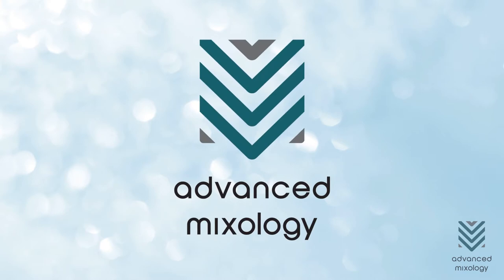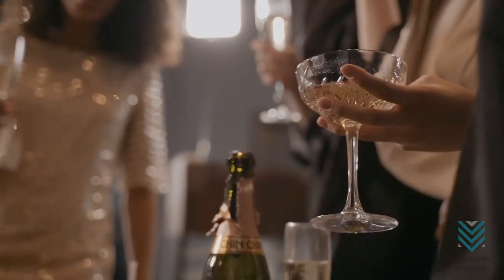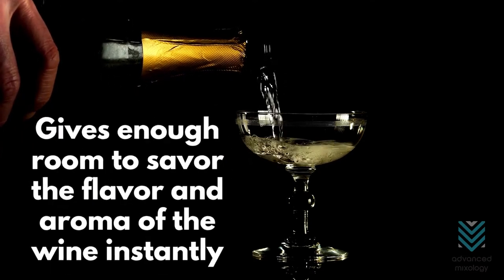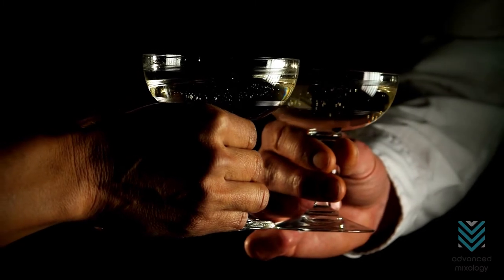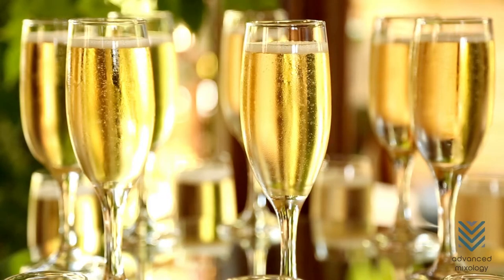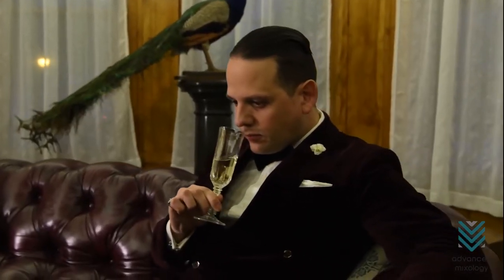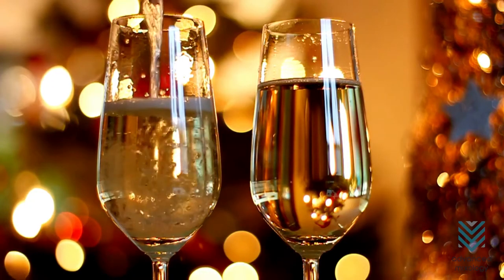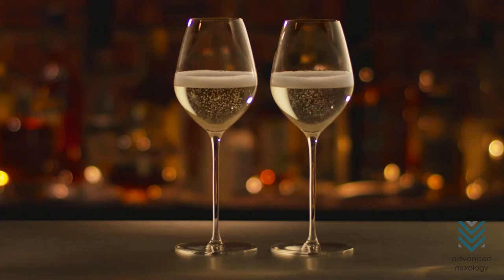How Champagne Glasses Change the Drink's Quality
Champagne glasses come in three types. But how do they differ individually?

Many of you have probably encountered the likes of coupe, flute, and tulip. These three types of champagne glasses are designed specifically to make any champagne drinking experience a better one.

But the tricky part is knowing which champagne glass to use.

The short-stemmed and the wide mouth of the coupe, the slender body and narrow opening of the flute, or maybe you prefer the inwardly curved rim and a larger bowl of the tulip.

▶What Is Perlage? Definition And Science Explained